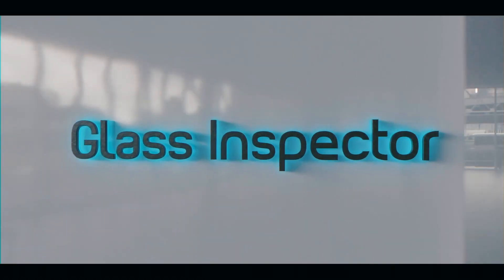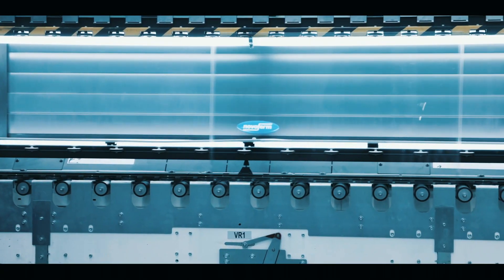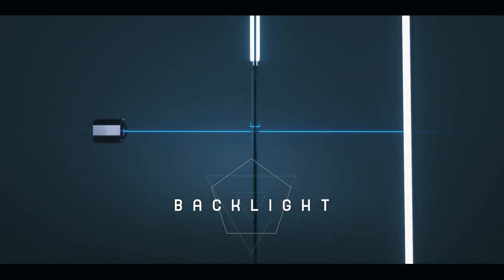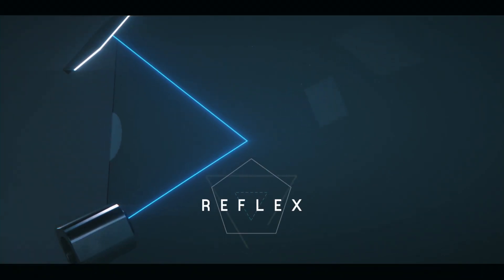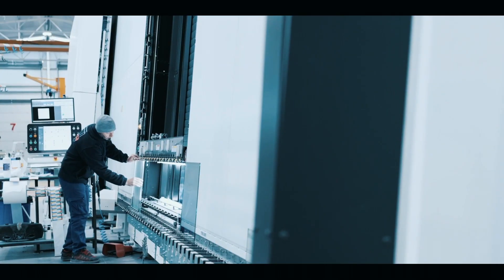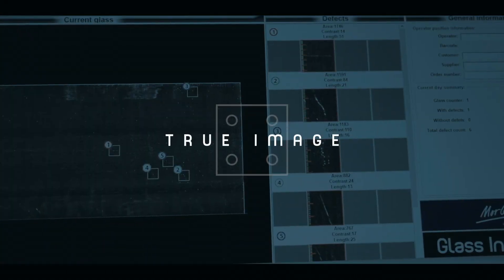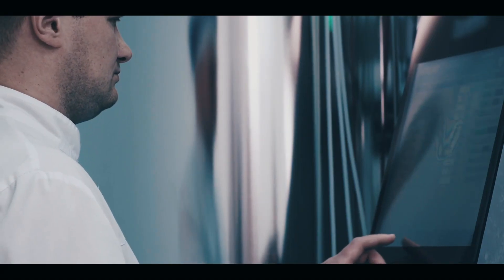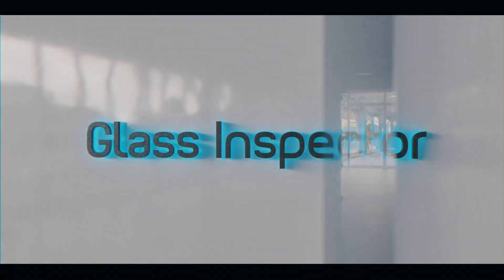GLASS INSPECTOR - SCANNER FOR THE MANUFACTURE OF DOUBLE GLAZING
Glass Inspector® VERTICAL
The Glass Inspector® Vertical has been developed and manufactured entirely in Spain by Spanish technicians.

Due to its ease of installation, it can be installed in any existing Insulating Glass Production Line or in a new one, the Glass Inspector® can also be installed in any Vertical Manufacturing Line for flat glass as a crimper or numerical control drills.

The Glass Inspector® needs very little space to adapt to any type of new or already installed double glazing line.

For the installation and assembly of the Glass Inspector® it is not necessary to move the line from where it is located, nor does it modify its line in any way.

Main technical characteristics of the equipment:

The scanner is modular, so maintenance is very easy.
The Glass Inspector® archives all the data scanned piece by piece, so that in the event of a customer claim, it is possible to verify the claimed piece, being able to follow all its traceability, how it was manufactured and who was in charge of the team.
You only need a 30 mm gap between the panels of the line, we insist that it is not necessary to move it.